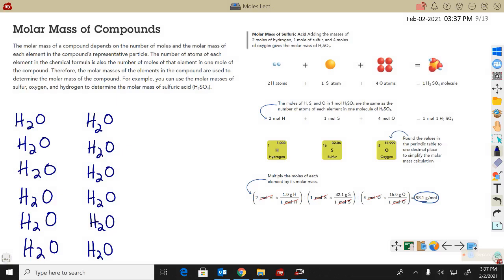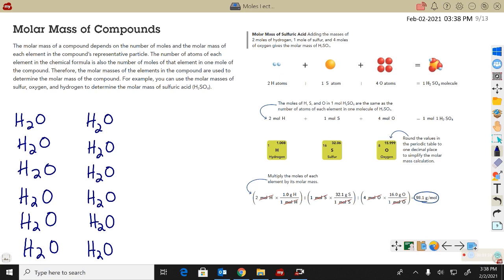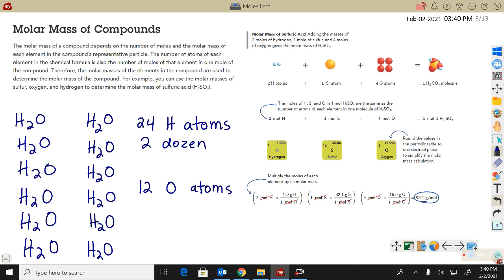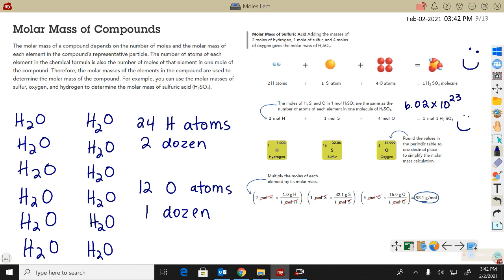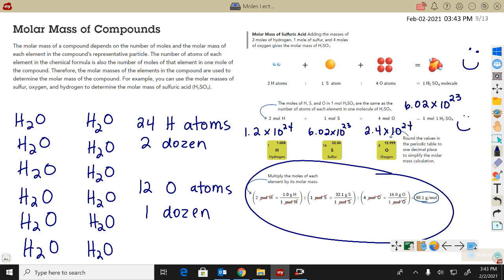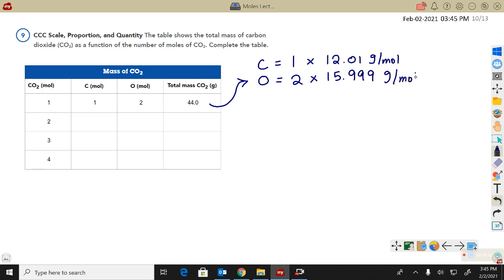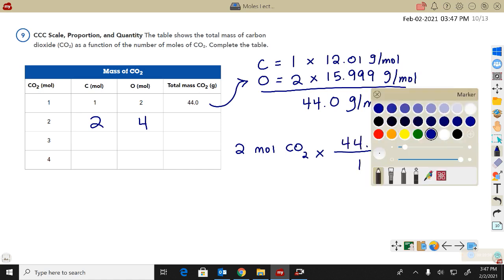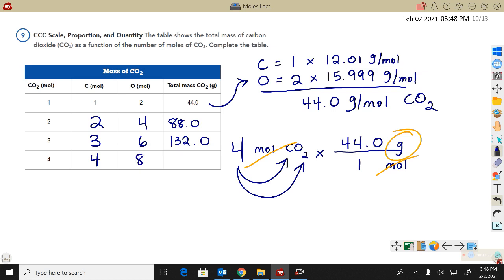Molar Mass of Compounds